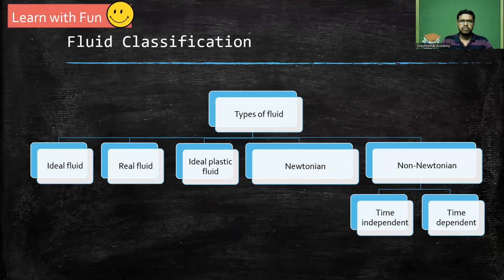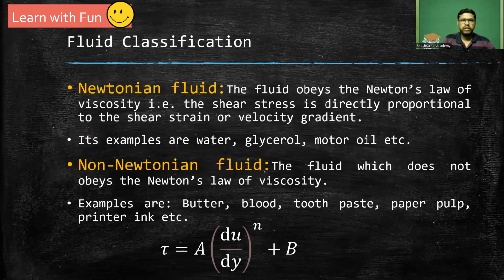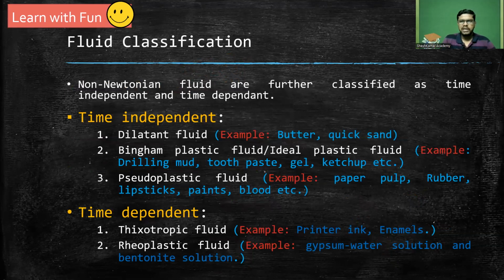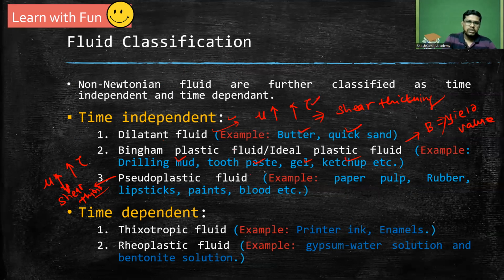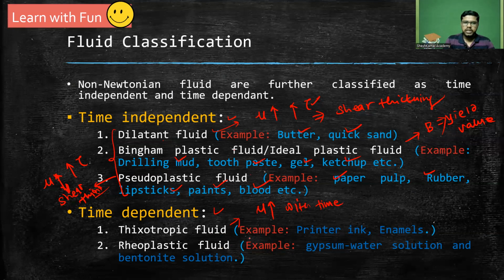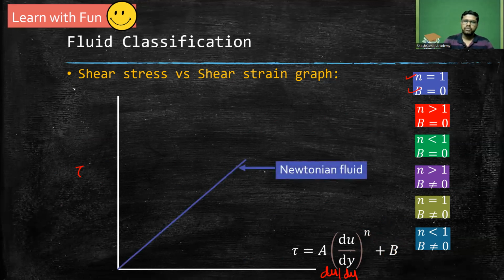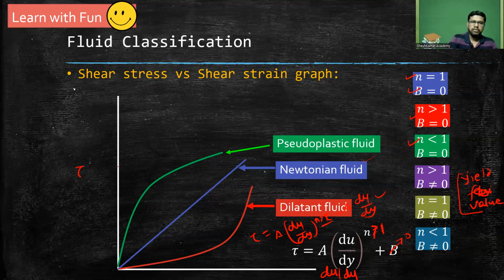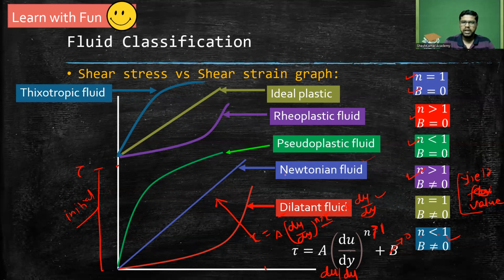Fluid mechanics-Lecture 2 (Types of fluid and classification)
Fluid mechanics-Lecture 1 (Fluid properties)